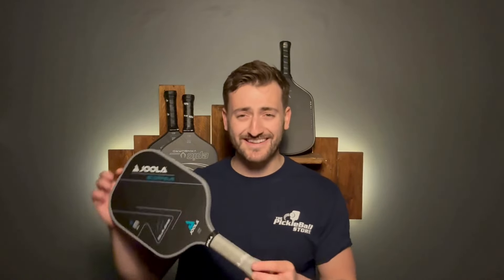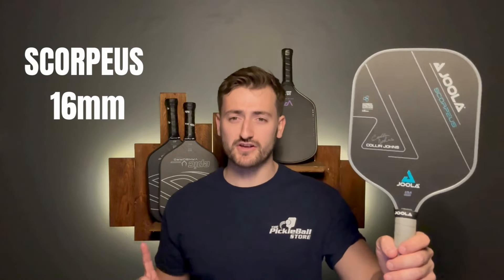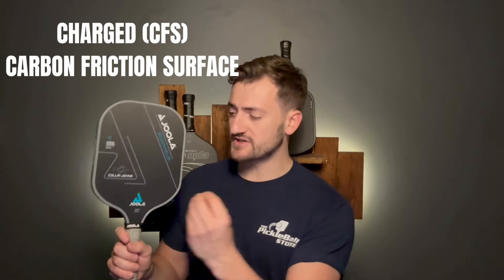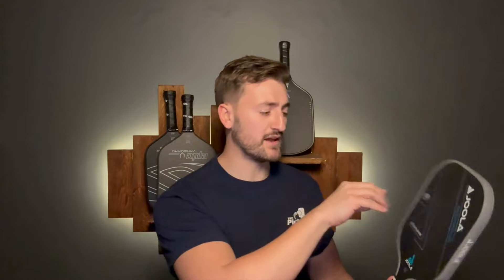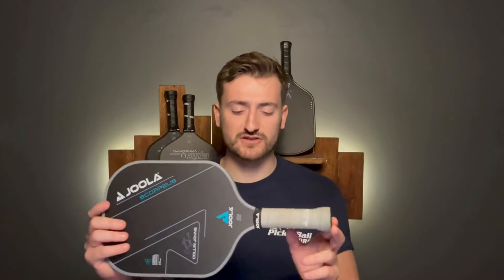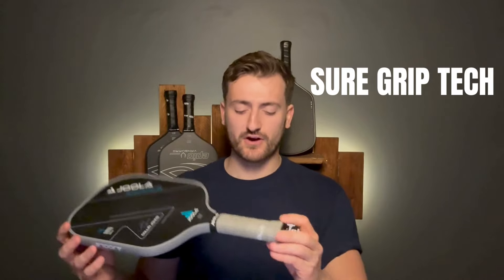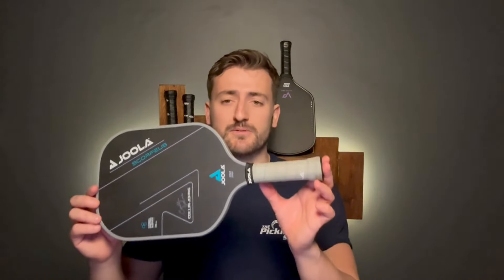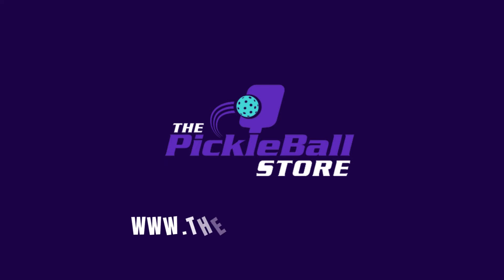JOOLA Collin Johns Scorpeus | The Pickleball Store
Experience the pinnacle of pickleball performance with the JOOLA Collin Johns Scorpeus CFS 16mm Pickleball Paddle. Designed in collaboration with JOOLA's top pros, and the No1 Mens Double player in the world Collin Johns, this paddle utilises cutting-edge technology to enhance your game. Featuring a Charged Carbon surface technology, this pro paddle delivers a crisp feel and impressive pop, perfect for countering fast shots on the court. Plus, with its Carbon Friction textured surface, you can generate maximum spin to outplay your opponents. The wide, sweet spot-optimised paddle body ensures optimal forgiveness and control, while the fully carbon-framed design guarantees strength and durability for a consistent playing experience, game after game.

Elevate your game with the JOOLA Collin Johns Scorpeus CFS 16 paddle.